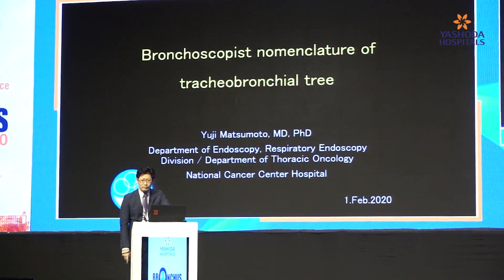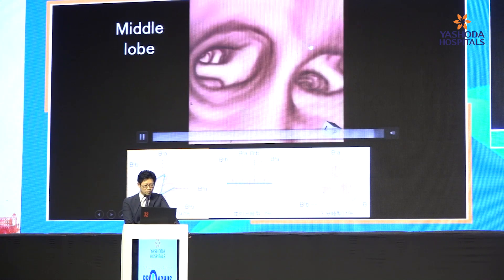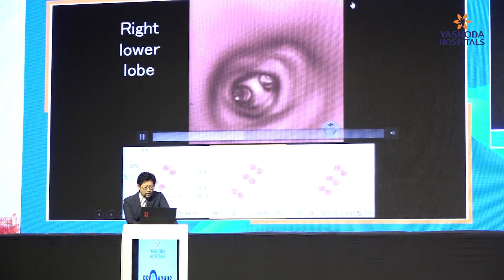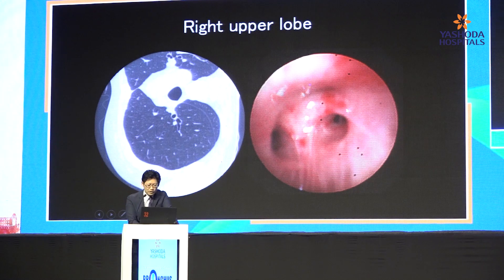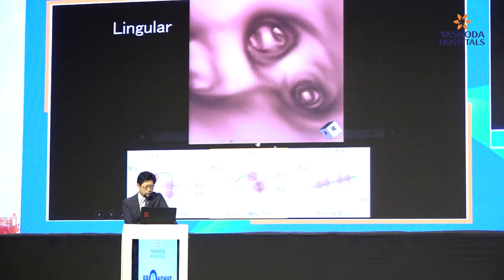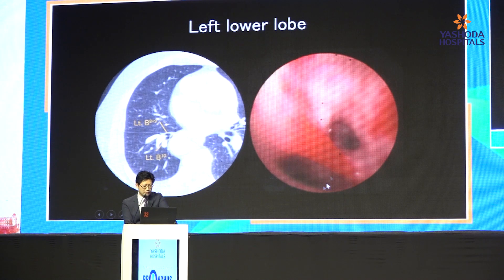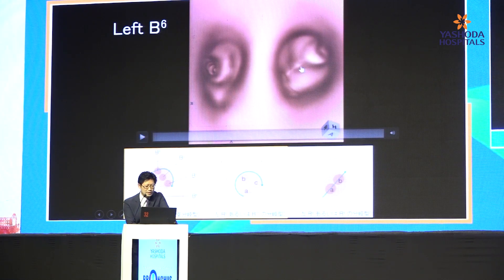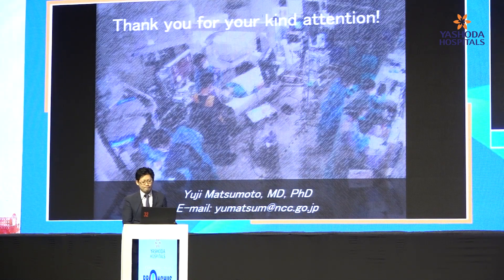Bronchus 2020 | Bronchoscopist Nomenclature of Tracheobronchial Tree | Yashoda Hospitals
Yashoda Hospitals are proud to bring you a great synergy of expertise from internationally renowned scientists and pioneers in Interventional Pulmonology through BRONCHUS 2020.

The scientific program is targeted to provide tangible benefits and networking opportunities to current pulmonologists.

Consultant interventional pulmonologist explaining about Bronchoscopist Nomenclature of Tracheobronchial Tree.

BRONCHUS 2020 is mentored by a host of distinguished National and International faculty with decades of experience in Interventional Pulmonology.